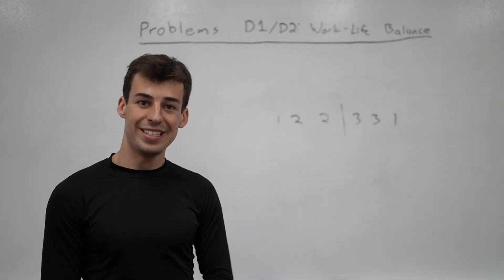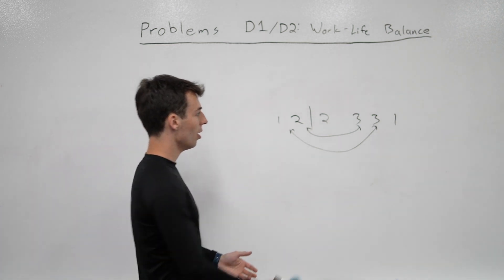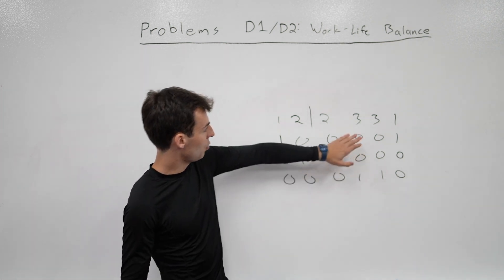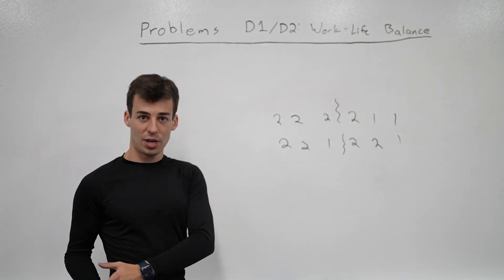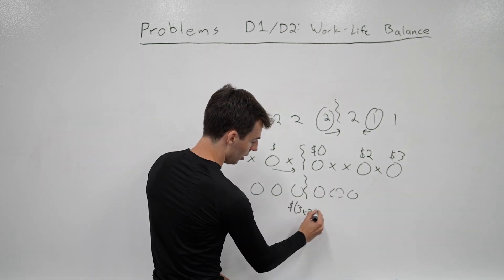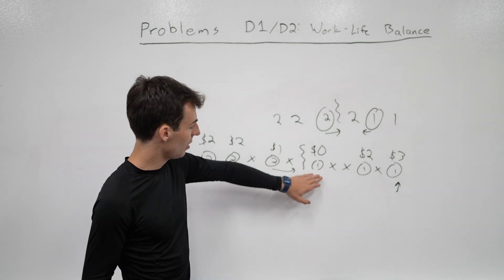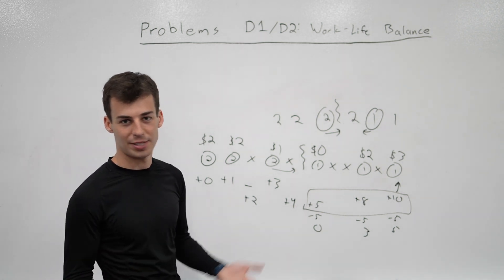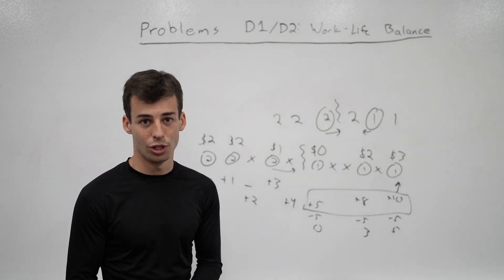D: Work Life Balance | Meta Hacker Cup